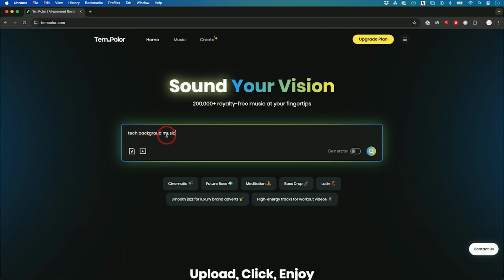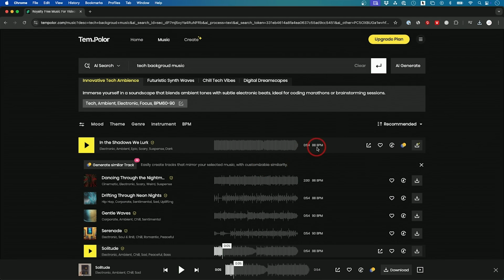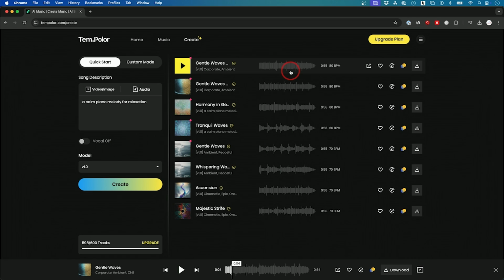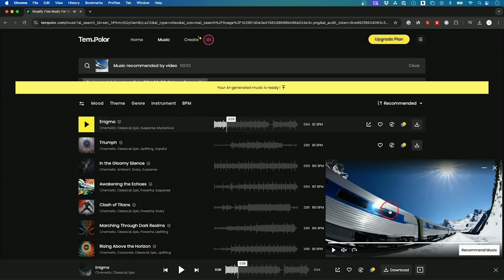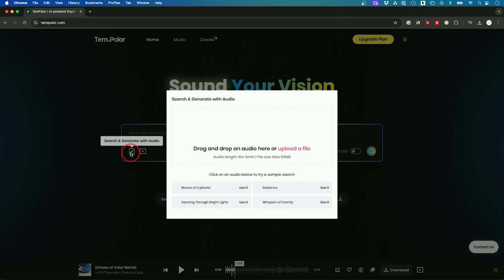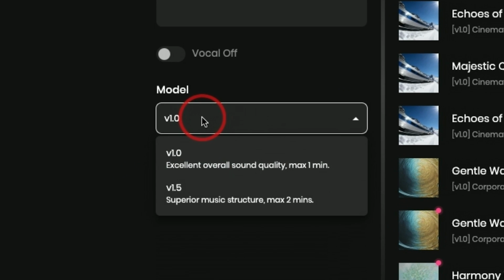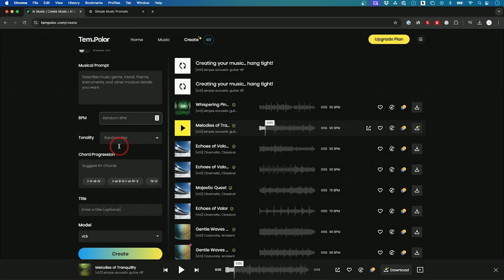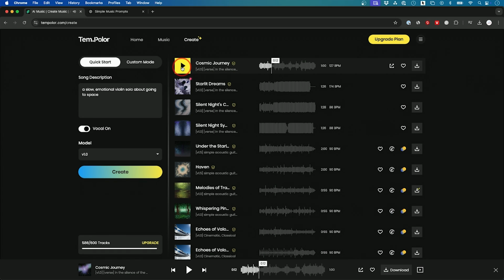Create Royalty Free Music in Seconds Using TemPolor AI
Looking for royalty-free music for your videos? In this video, I explore TemPolor, an AI-powered platform that helps you find and create the perfect background music for your projects. With over 200,000 royalty-free tracks, Tempol lets you search, filter, and customize music to match your needs.

Here’s what I cover:

Finding music: Browse a vast library with AI-assisted search tools.
Customizing tracks: Generate music based on text prompts or tweak existing tracks.
Syncing with visuals: Use AI to recommend music by uploading videos or images.
Editing options: Adjust beats per minute, tone, and more for a personalized touch.
Adding vocals: Create songs with lyrics and vocals for a unique touch.

TemPolor makes it easy to download high-quality audio and integrate it into any video editor. You can start for free or upgrade for advanced features like extended track durations and premium audio formats.